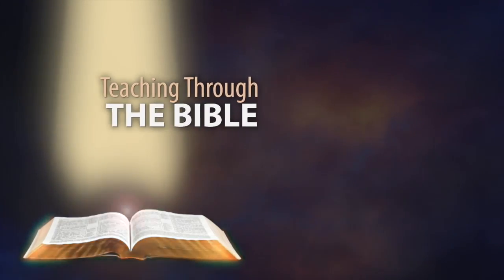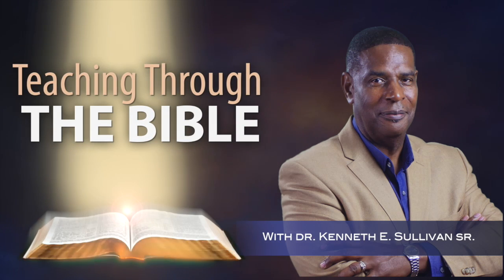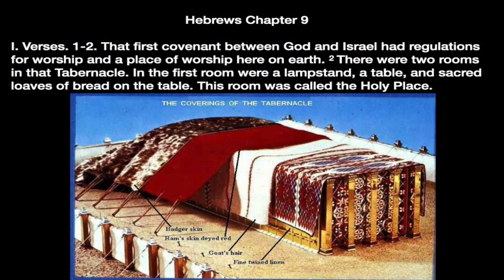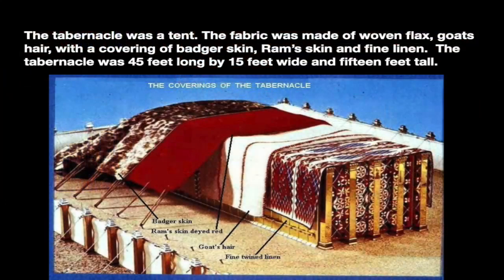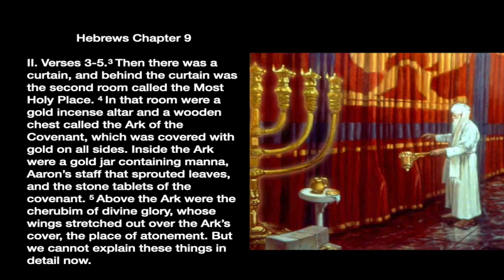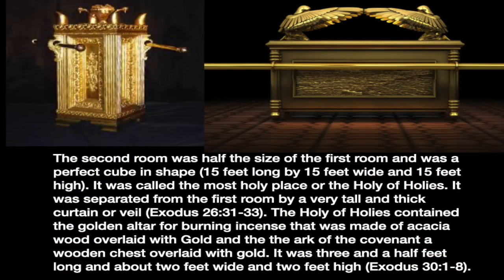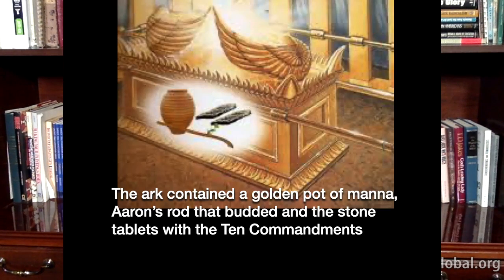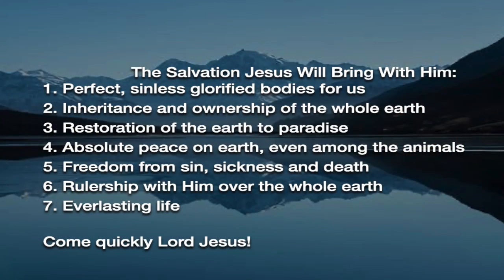Hebrews 9 | Teaching Through the Bible with Dr. Kenneth Sullivan